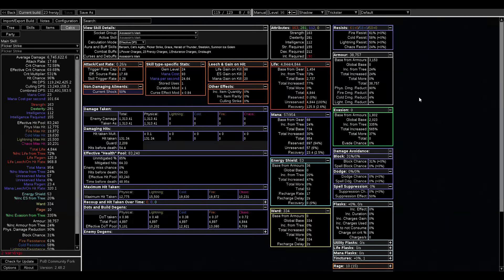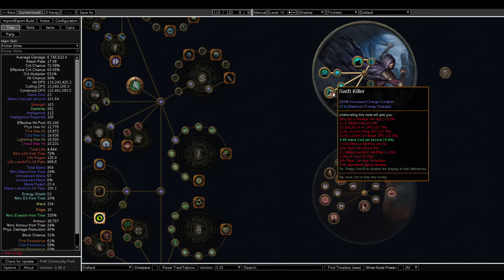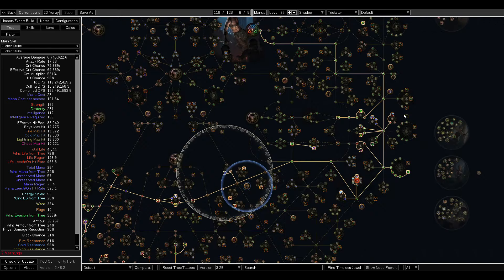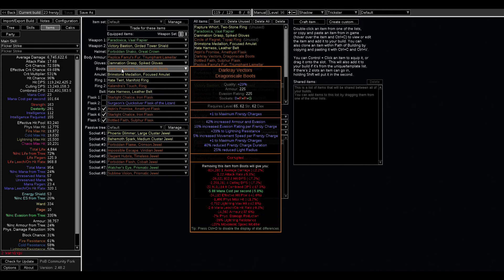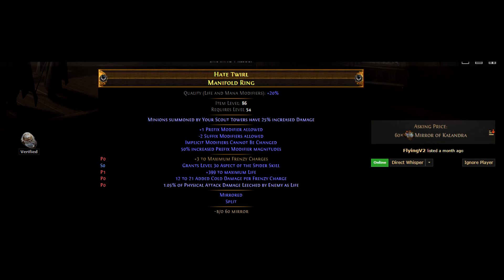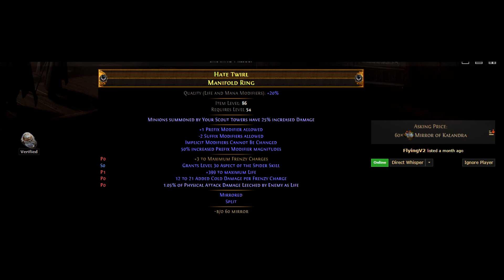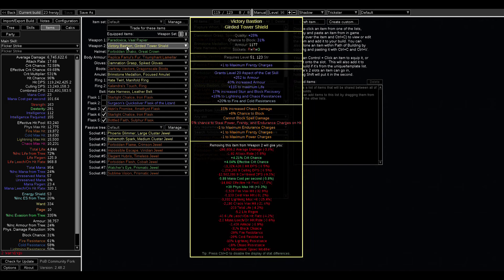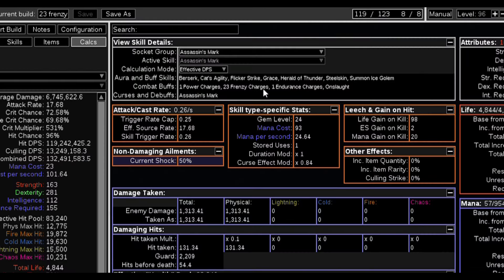POE: How to Get 23 Maximum Frenzy Charges On Your Build (Standard Only)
I discuss the maximum possible frenzy charges possible in Path of Exile as of Sept 2024 on Standard.